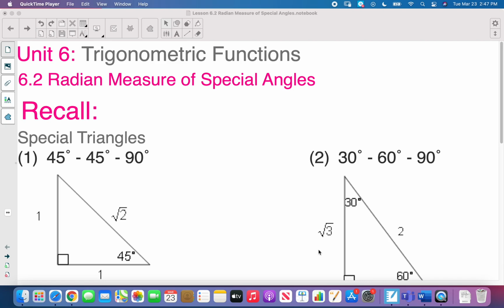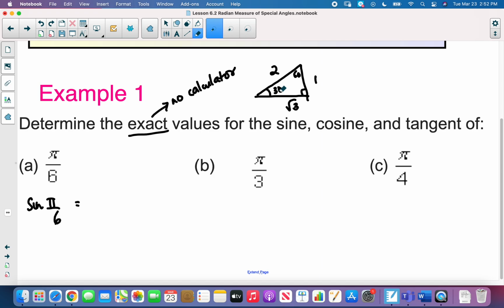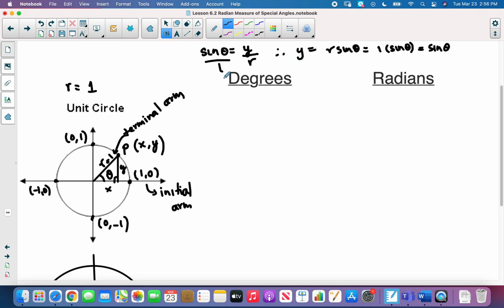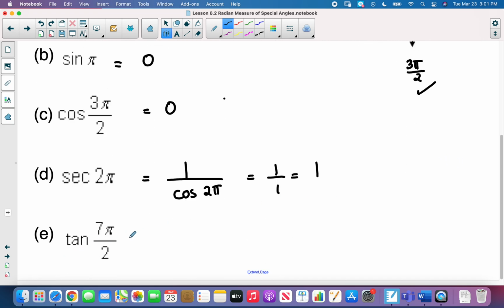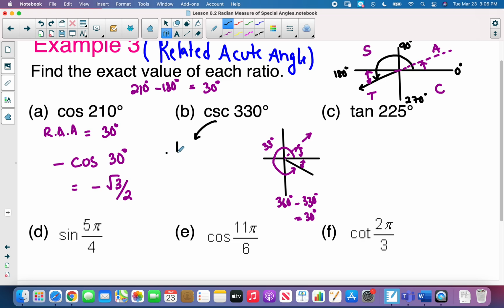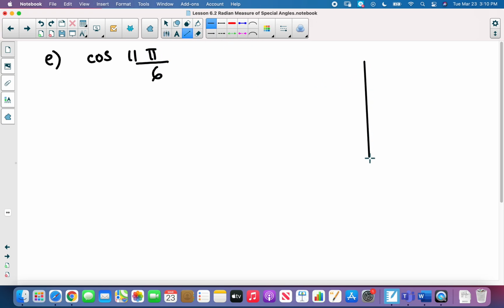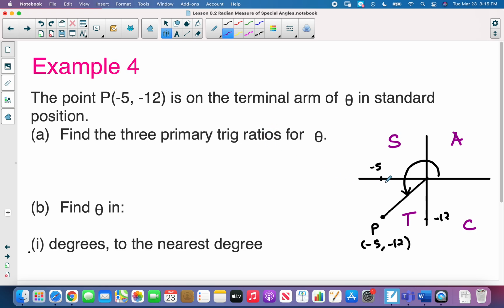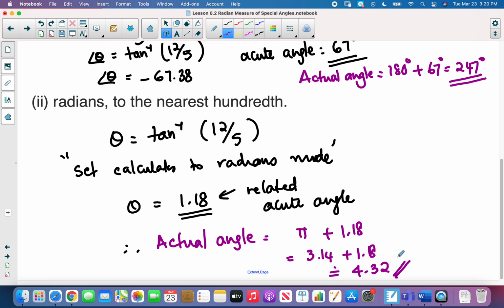6.2_Catesian Radian Angles